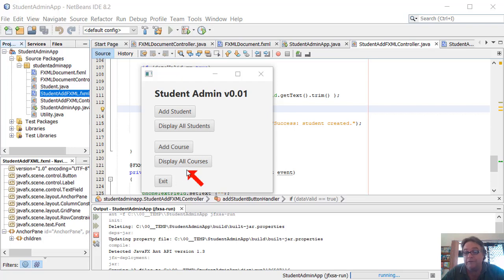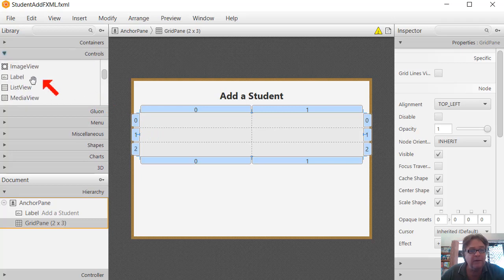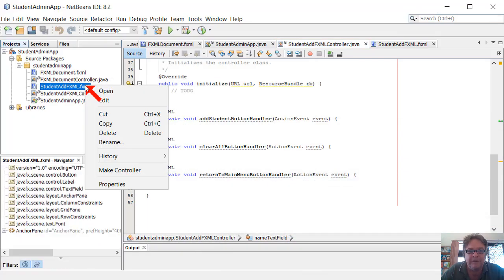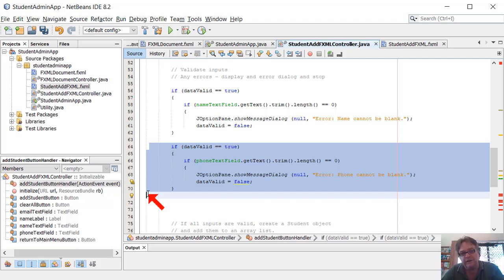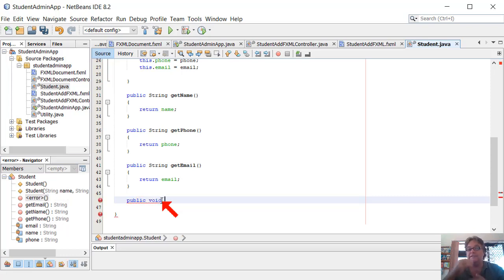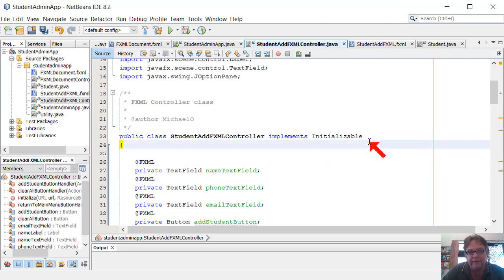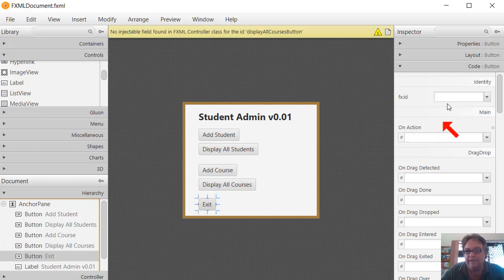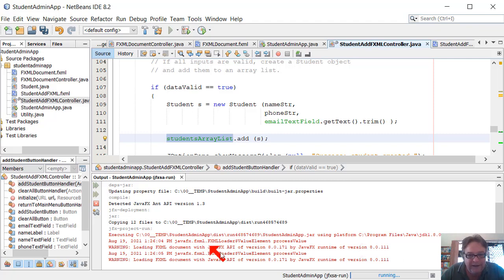Java, NetBeans, SceneBuilder - Data Entry App - Part 01 - Add Student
Java, JavaFX, NetBeans, and Scene Builder.
In this video, we start the development of a Student Admin App, and cover the following topics:
* Navigation between scenes.
* Main menu
* Add Student: data entry screen
* Basic data validation
* Add: Create a Student object and add them to an ArrayList.
* Clear All: clear user inputs

List of all Tutorial Videos and Github Repos for the Java, JavaFX, NetBeans, SceneBuilder Tutorial series:

FAQ:
* Q. Why are you suddenly using Java, NetBeans, Scene Builder ???  What happened to TextPad ?
* A. The courses I am now teaching use Java, NetBeans, Scene Builder, so my students use these tools, and therefore any videos I create for my students will use these tools.
* Q. The way you have shown X,Y,Z is not the best way to do things ?
* A. The videos are primarily for my students, and I show them how best to do things with the Java they have covered so far.

FREE Software used in this video:
* Java Development Kit JDK 8u111 (v1.8.111) and NetBeans IDE 8.2 (Build 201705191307)

Moose OMalley
* Moose's Software Valley - Established July, 1996,